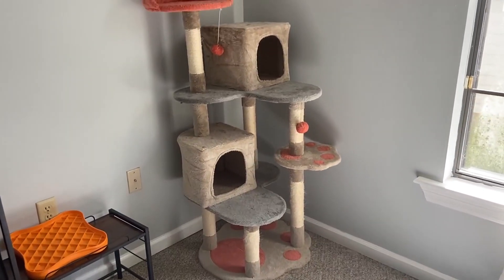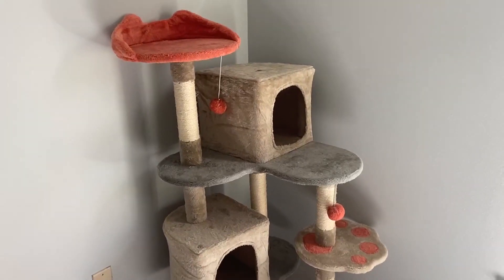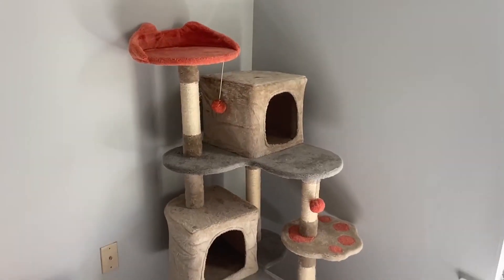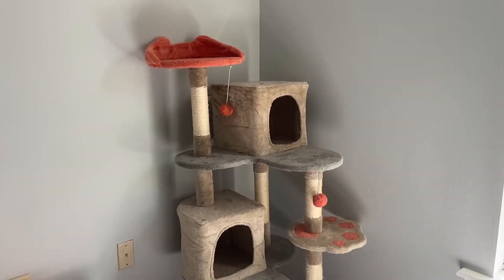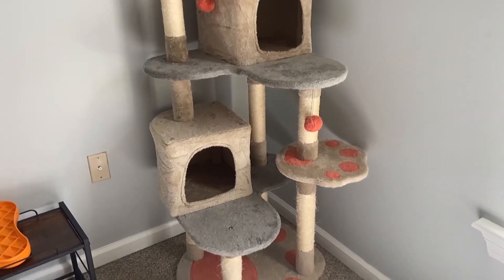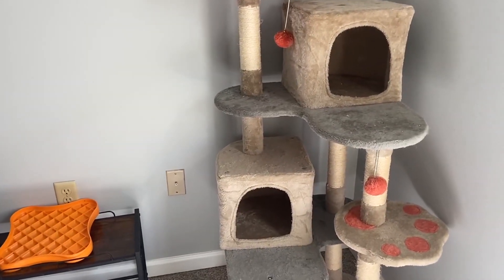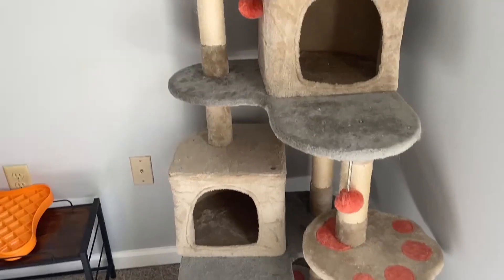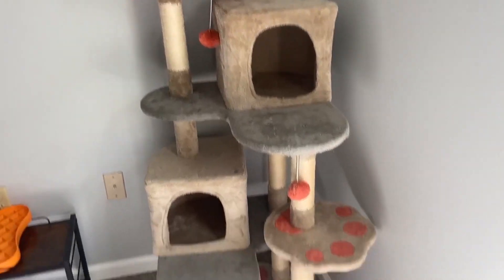Yaheetech 65in Cute Cat Tree, Cat Paw Shaped Play Tower, 3 Reasons Why Your Cats NEED This!!